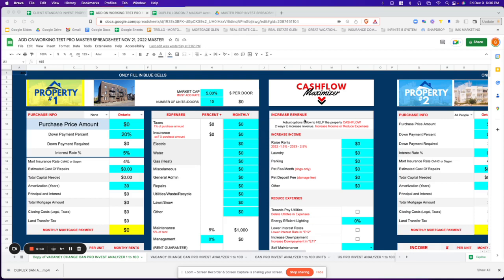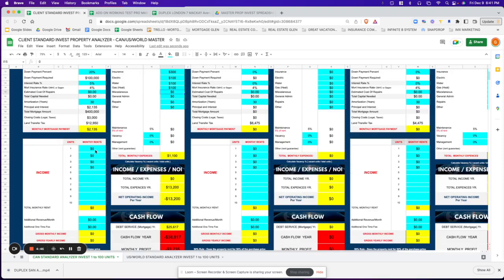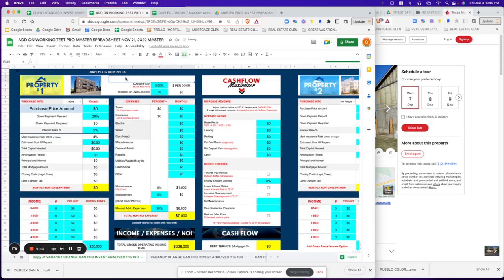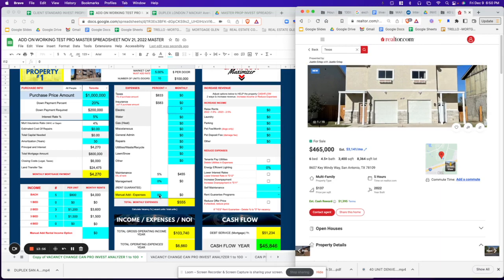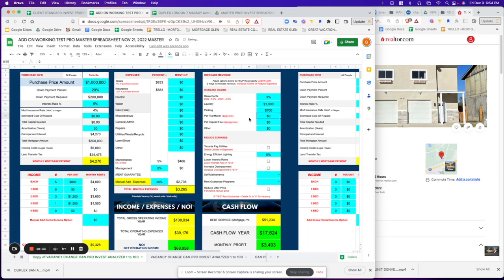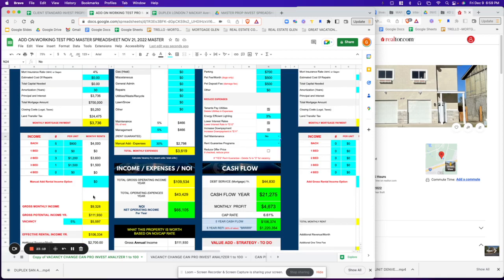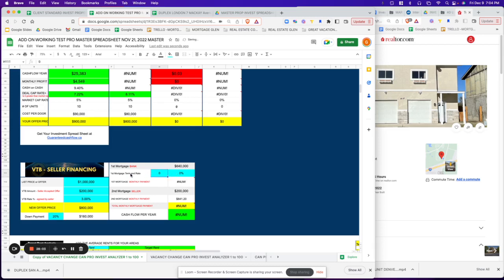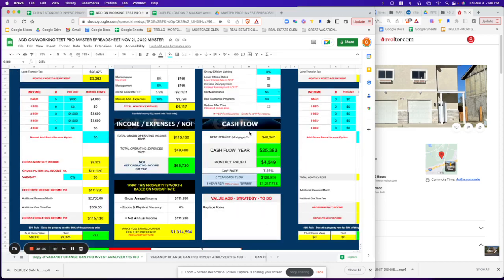CASHFLOW ANALYZER WALKTHROUGH STANDARD VS PRO VERSION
We get this question almost daily, what is the difference between the STANDARD VERSION vs the PRO VERSION.
So created a video to explain it in detail.
In fact, there are many differences, it just depends on how many units you want to analyze and how in-depth do you want to get.

The PRO version has several features that make it easier to see how much you can extract from a property.
VTB/SELLER FINANCE OPTION
CASHFLOW MAXIMIZER
RENT ANALYSIS
RULES OF TUMB (expenses)
5 YEAR SALE OR REFI PROJECTIONS
etc.

ANALYZE ANY PROPERTY FAST with the incredible Cash Flow Analyzer from Guaranteedcashflow.ca
Before you put in an offer or BUY, quickly analyze any property to ensure it can cash flow.

Once you find a property that cashflows the next step is to find out if you actually afford the property.

Take advantage and leverage of all my relationships and resources.
I have access to lenders in every state in the US
I have access to lenders in every province in the CANADA

Glen Goncalves
Mortgage Broker

CONNECT WITH GLEN ON OTHER PLATFORMS